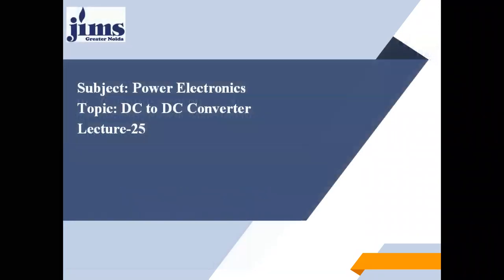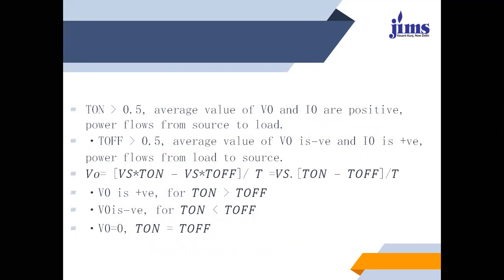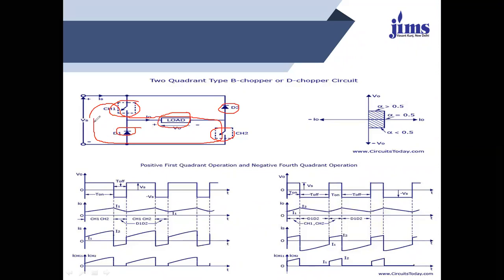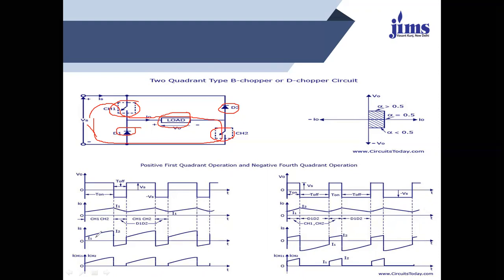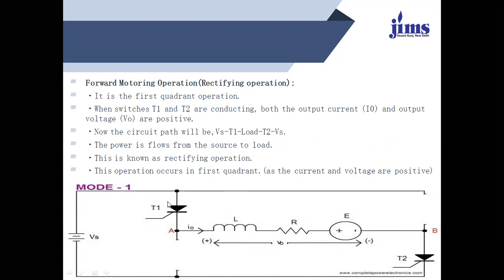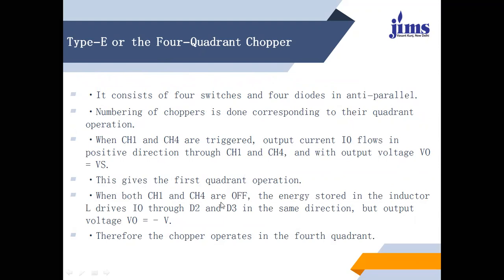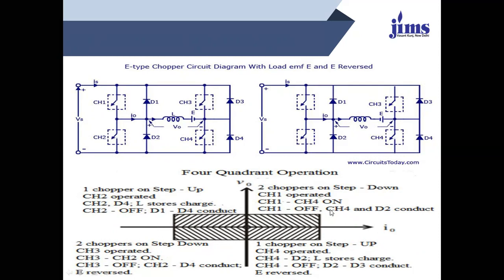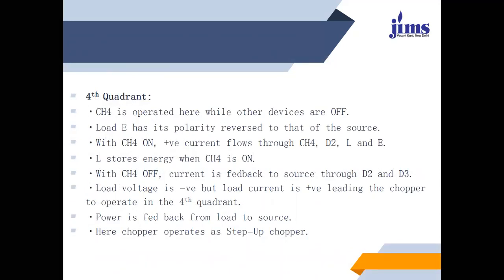JK Power Electronics PPT ETEE 303 Lecture 25 B